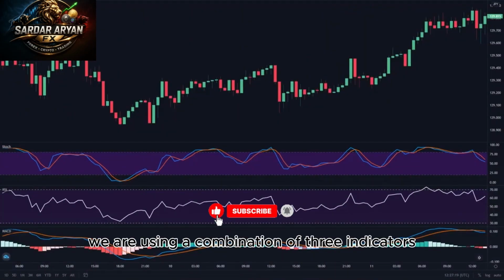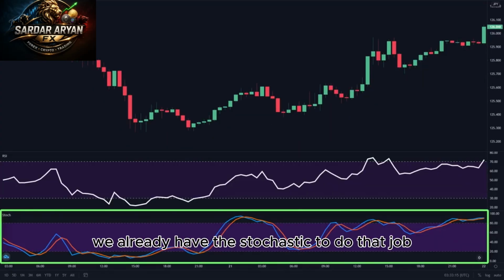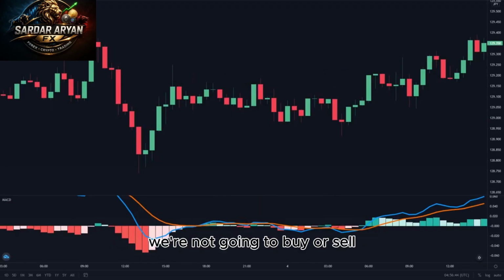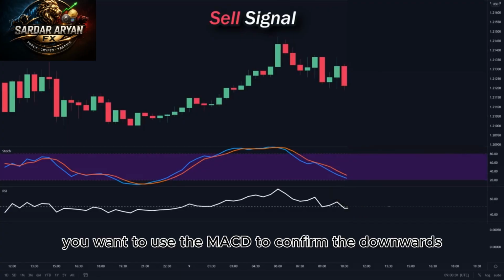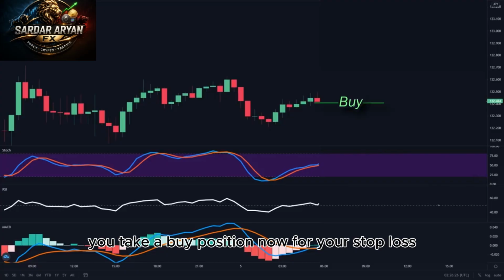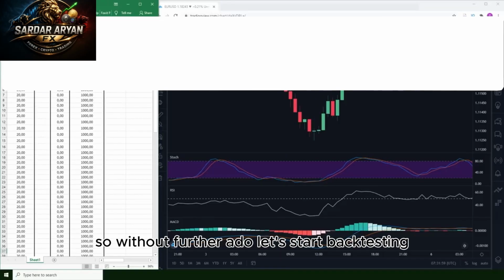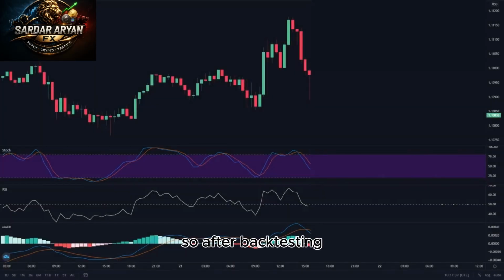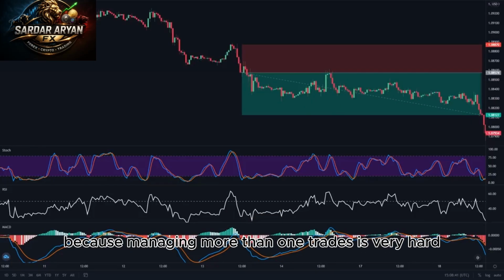Most Effective Stochastic + RSI + MACD Trading Strategy | Best Forex & Gold Strategy (2026)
Kya aap Stochastic, RSI aur MACD ko combine karke high-probability trades lena chahte hain? 📈🔥

Is video mein hum Most Effective Stochastic + RSI + MACD Trading Strategy ko step by step explain karenge. Aap seekhenge ke in 3 powerful indicators ko ek saath kaise use karna hai taake better buy & sell signals mil saken aur false entries se bacha ja sake.

📊 Is Video Mein Aap Janenge:

Stochastic Indicator Kaise Kaam Karta Hai?
RSI Indicator Ka Sahi Istemal
MACD Indicator Explained
Stochastic + RSI + MACD Combination Strategy
Best Buy & Sell Entry Rules
Trend Confirmation Techniques

Yeh strategy Forex, Gold (XAUUSD), Crypto aur Indices sab par apply ki ja sakti hai. Lekin best results ke liye isse Price Action aur Market Structure ke saath combine karein.

💬 Comment karein: Aap in teen indicators mein se sabse zyada kis indicator ko use karte hain?